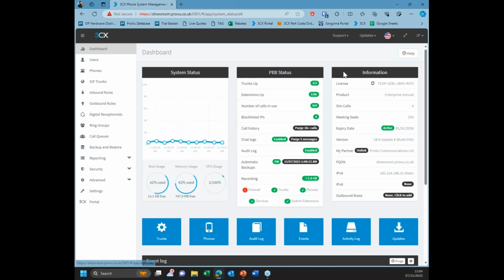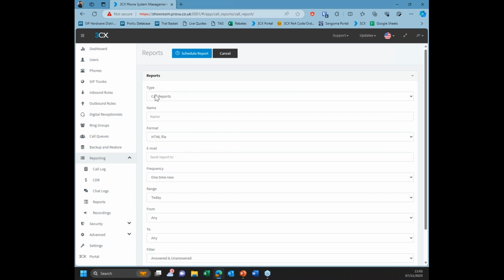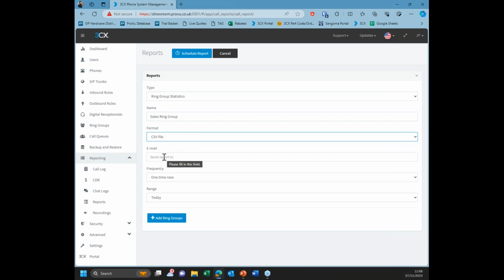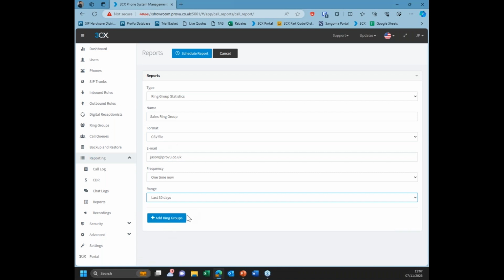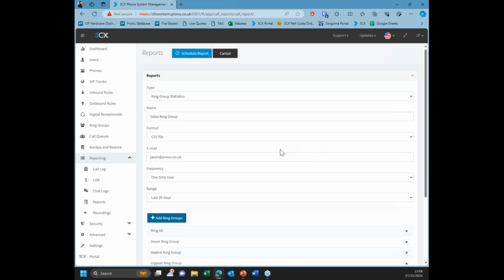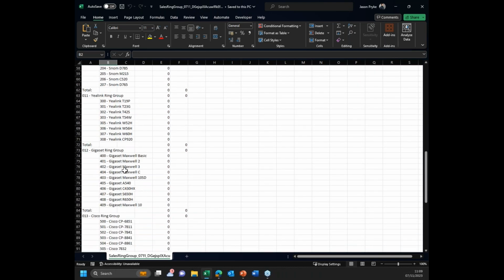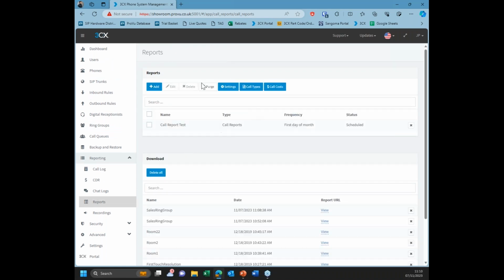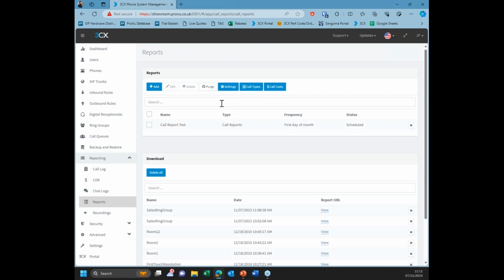3CX Monthly Drop In Sessions November 2023 - Reporting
Join Jason Pryke for our monthly 3CX Drop-in Session! This month we are discussing 3CX Reporting.